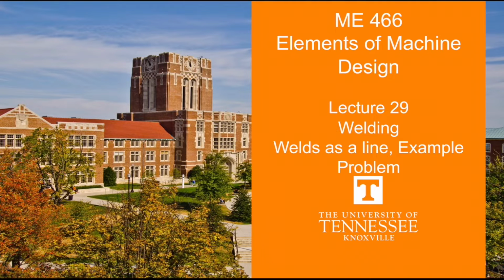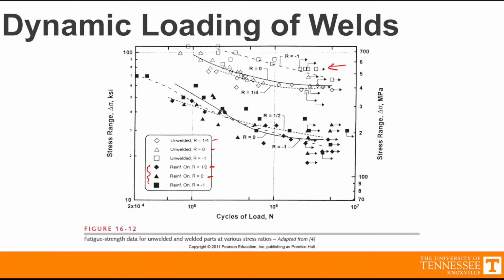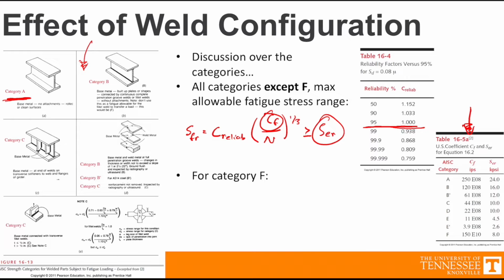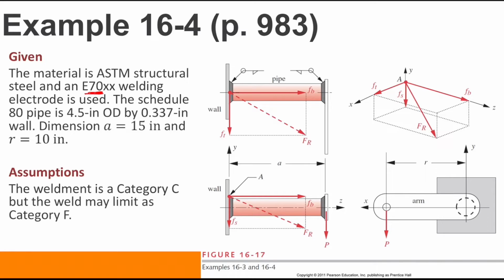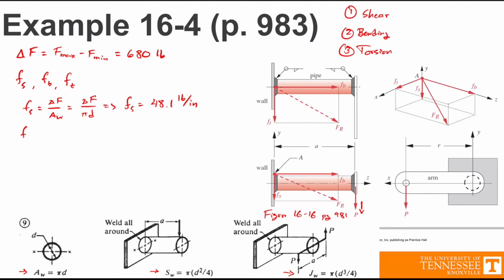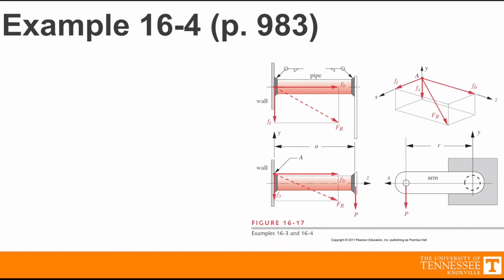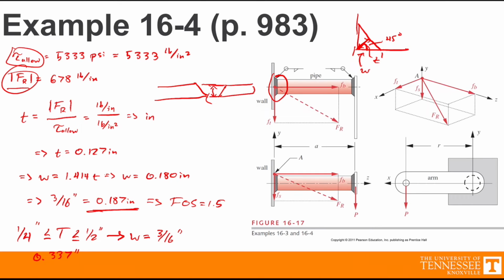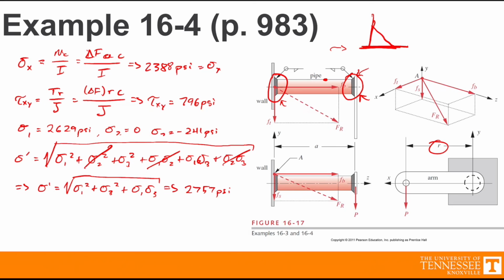Dynamic Welding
Weld as a Line